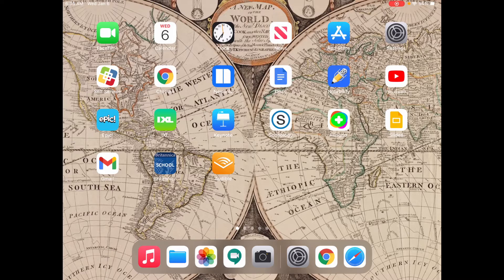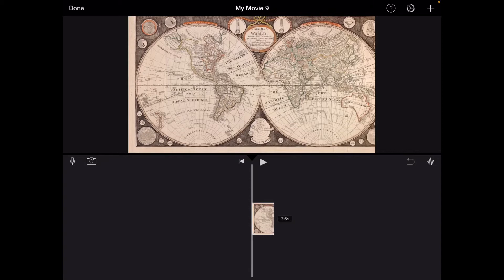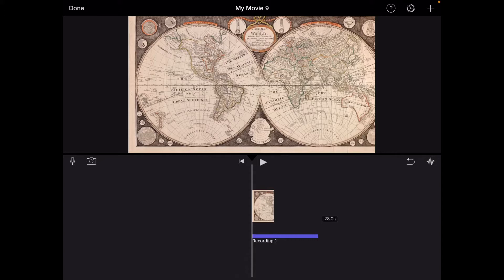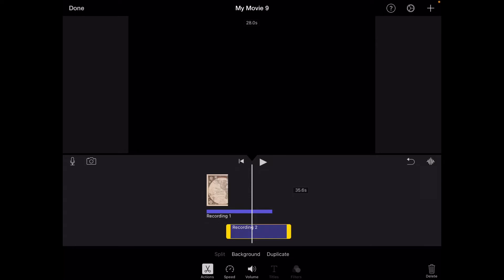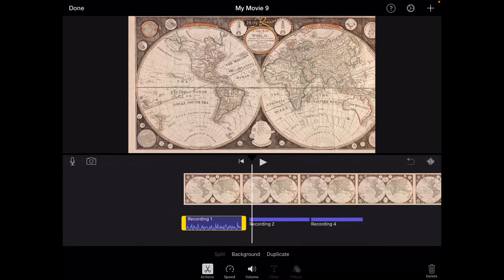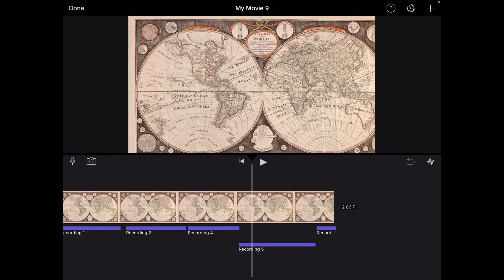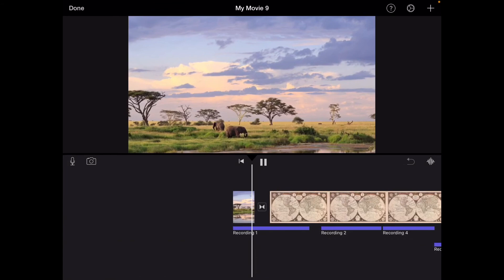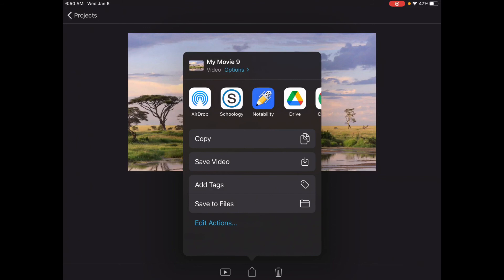Creating your Travel Video!